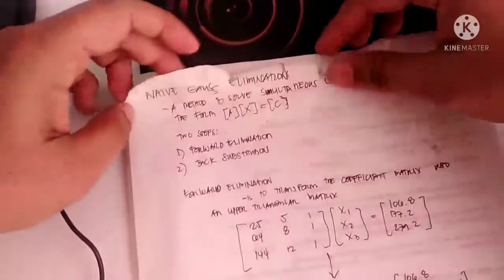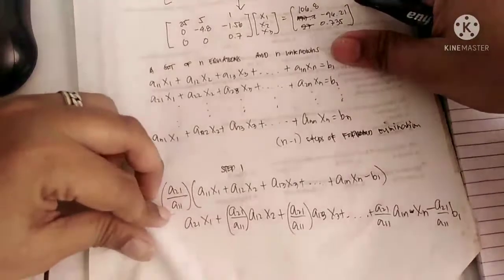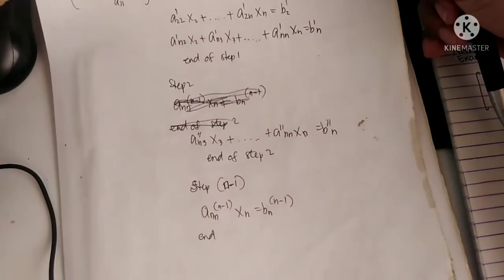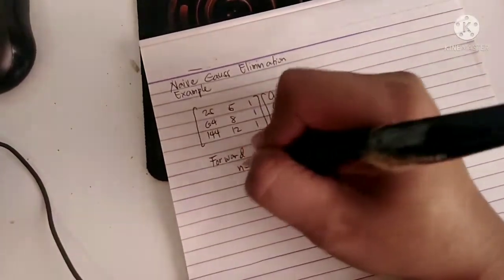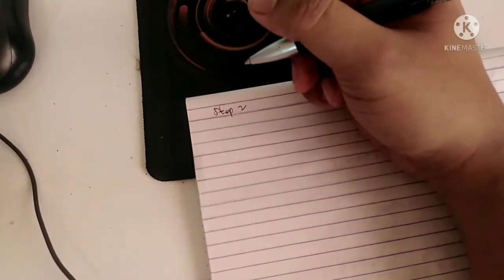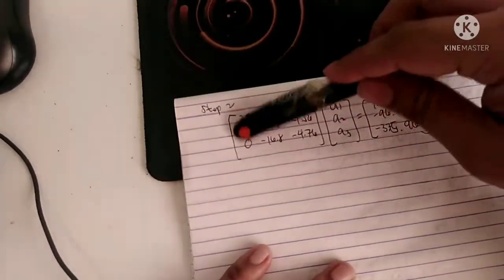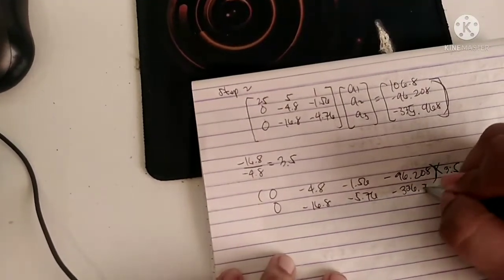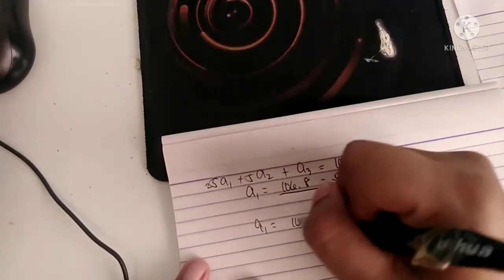Naive Gauss Elimination